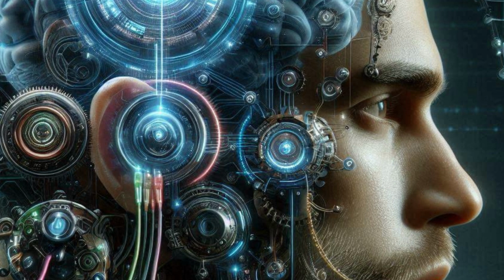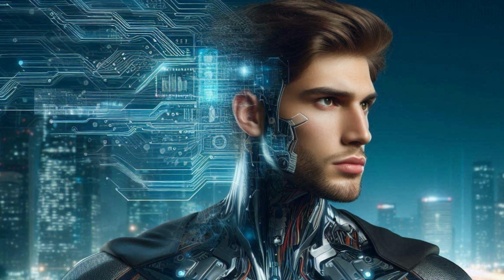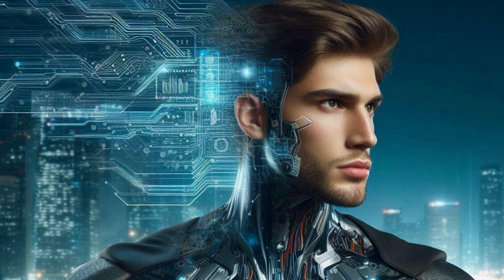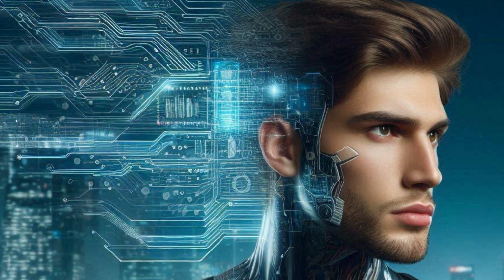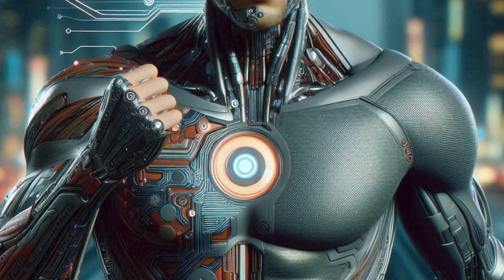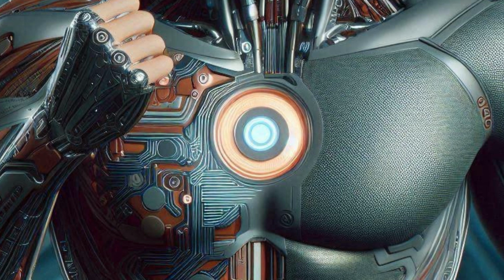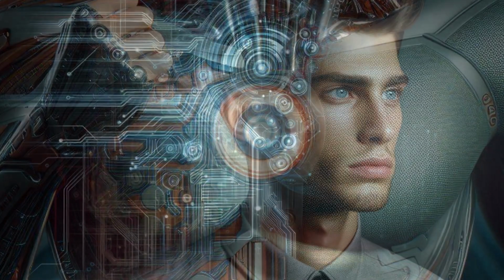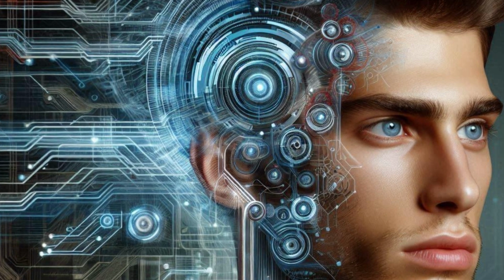Episode 13 - Neuralink Brain Implant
Neuralink is a company developing brain-computer interfaces (BCIs) to improve the lives of individuals with disabilities. Their initial focus is on restoring control over computers and mobile devices for people with quadriplegia. The company recently received FDA approval for human trials and has implanted devices in individuals with spinal cord injuries. These trials aim to enable users to control computers with their thoughts, a technology Neuralink envisions as the foundation for further advancements, including restoring vision, motor function, and speech. The company's long-term goal is to develop a symbiotic relationship between humans and artificial intelligence, potentially enhancing cognitive abilities and creating new ways of interacting with technology. Neuralink is also exploring applications for mood and hormone regulation, suggesting the potential for treating conditions like depression and anxiety. The company emphasizes safety and ethical considerations in its research and development process.

Podcast developed by Travel1609
Using the following Apps
Photos: Microsoft CoPilot
Audio: Google NotebookLM